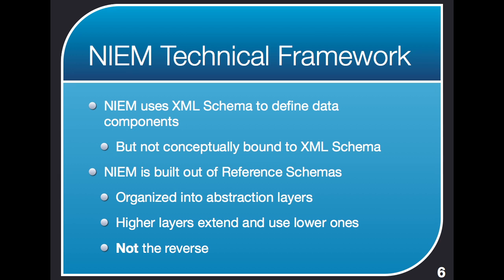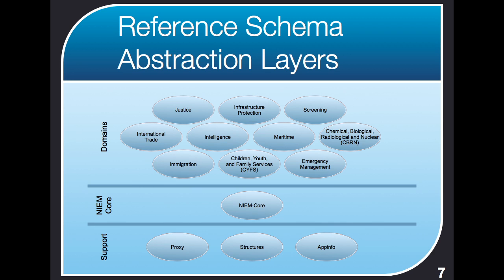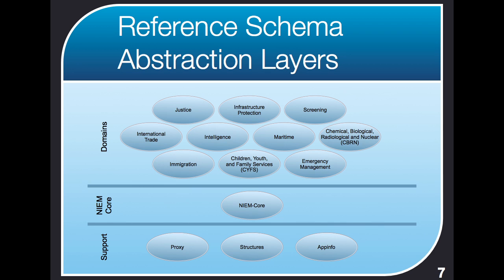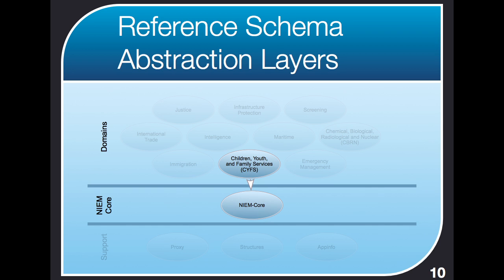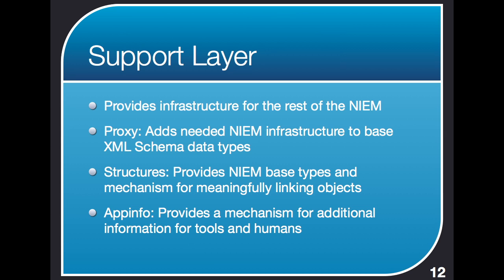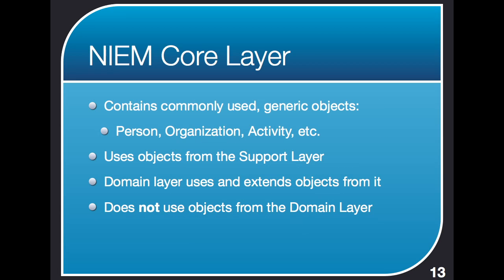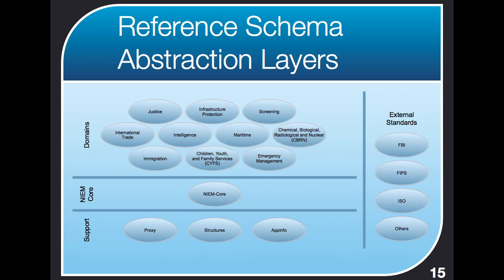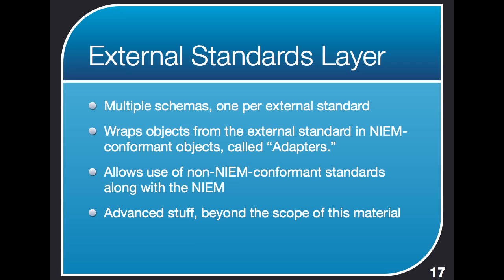NIEM ATC 1 of 5 - NIEM Technical Framework